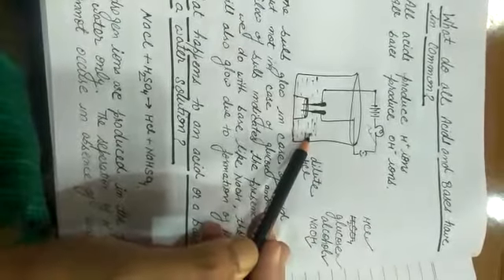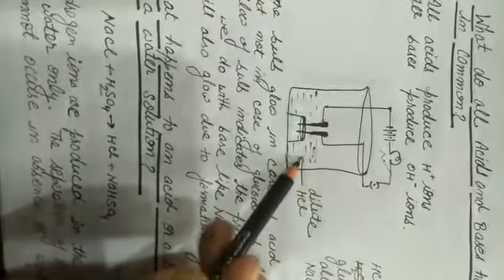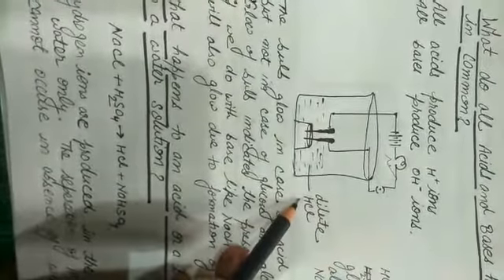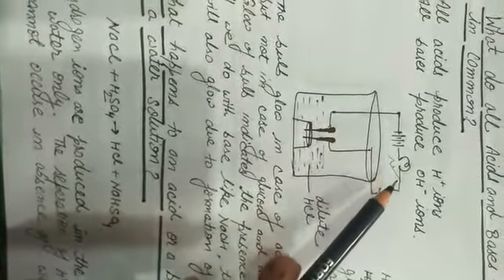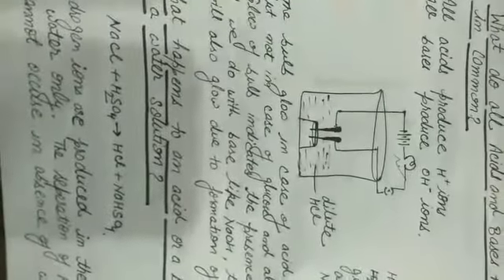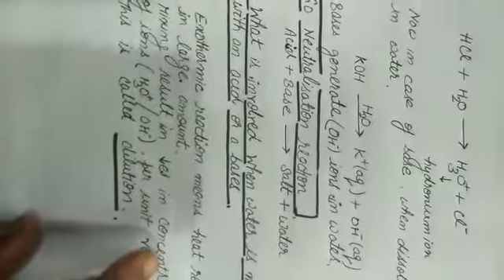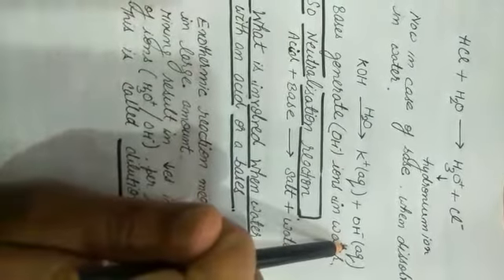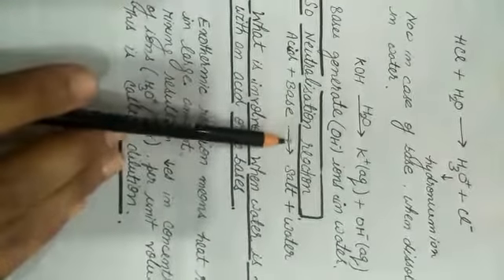Class 10, acid bases and salts part 2